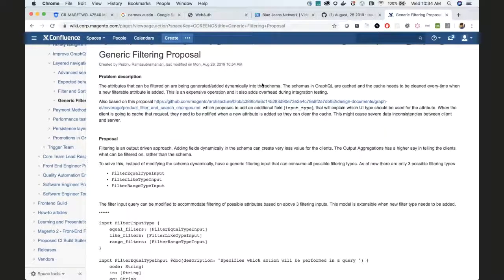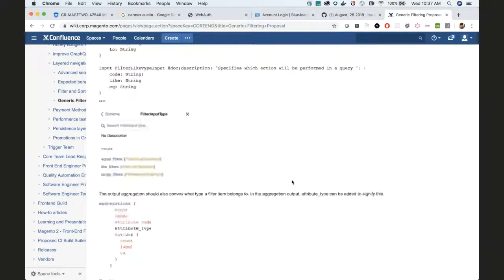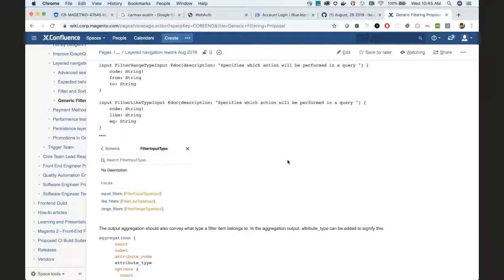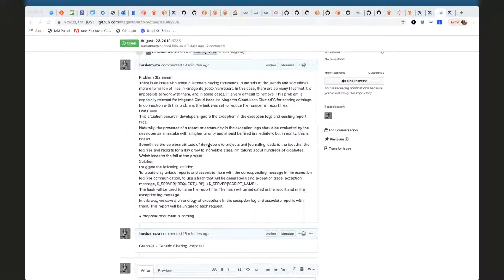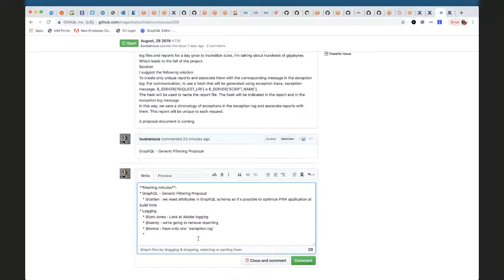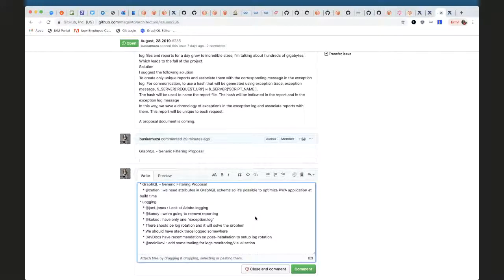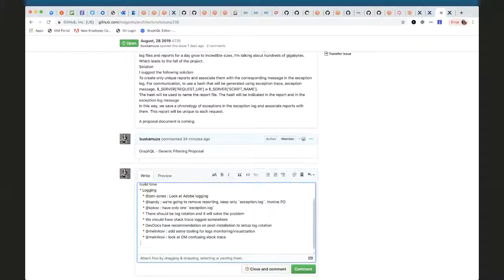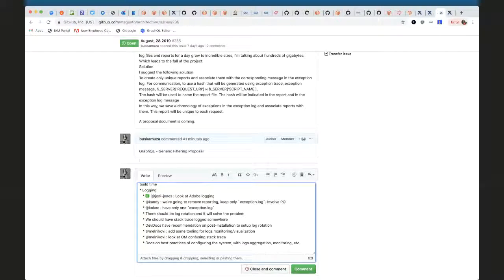Magento Architectural Discussion -- August, 28, 2019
* GraphQL - Generic Filtering Proposal
* Enormous number of files in var/report